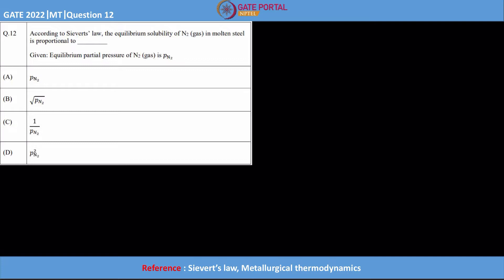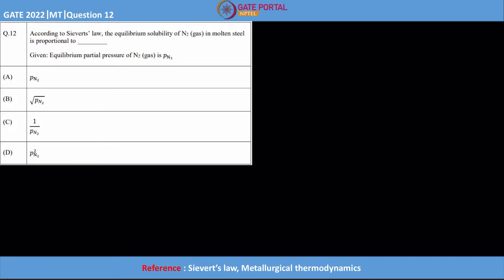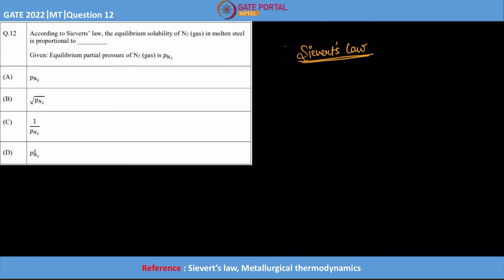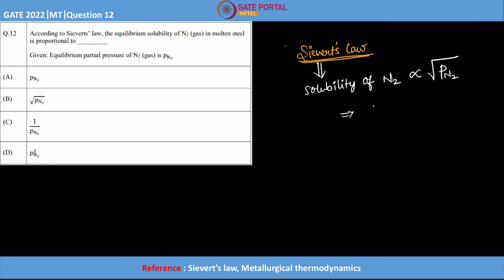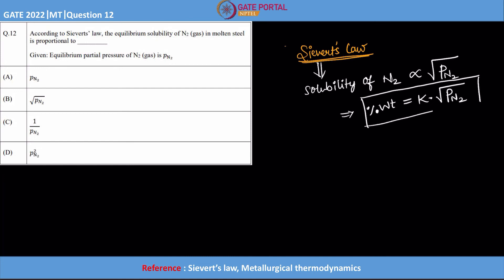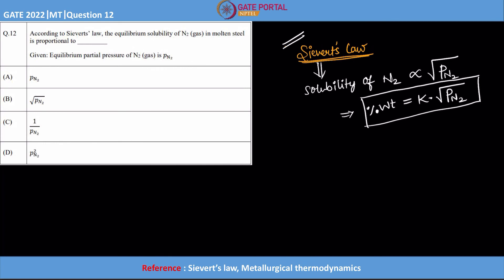Q12 MT 2022